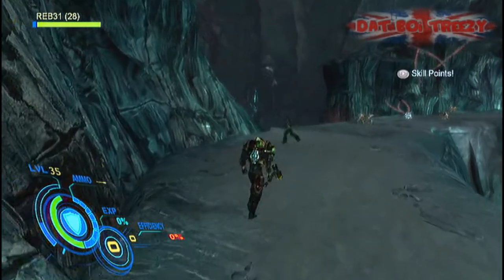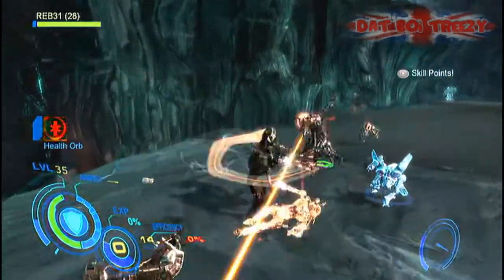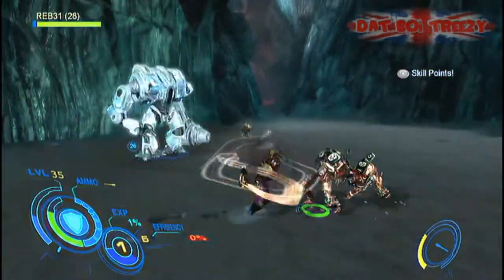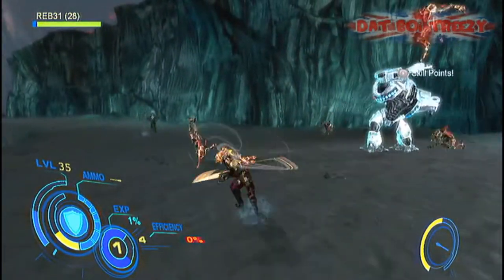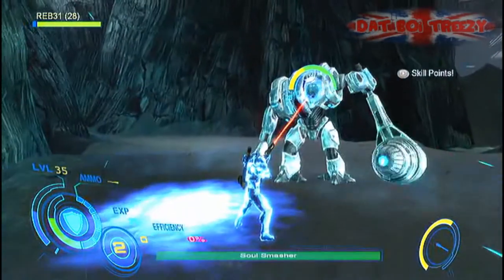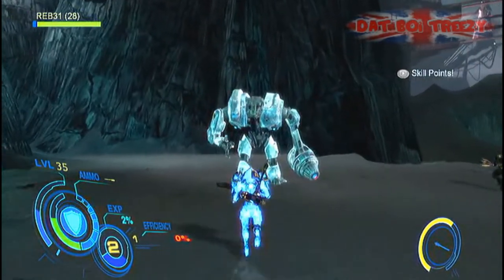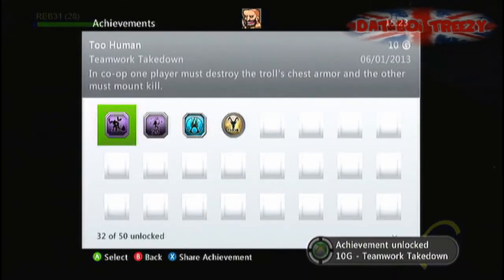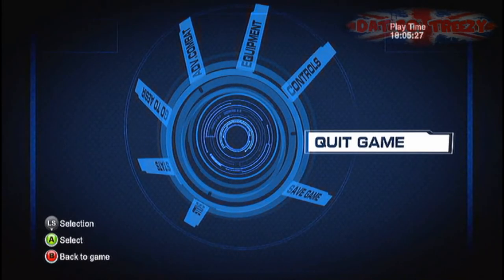Too Human - Teamwork Takedown Achievement Guide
Host or join a match and start up Ice Forest 2-1. Take out ALL of the enemies besides the troll. The HOST needs to be the one who mounts and then kills the troll, the joining player needs to strip the troll of its Chest Armour before the mounting commences. Achievement Unlocked!

For all your Xbox 360 Achievement needs, check out TrueAchievements.com